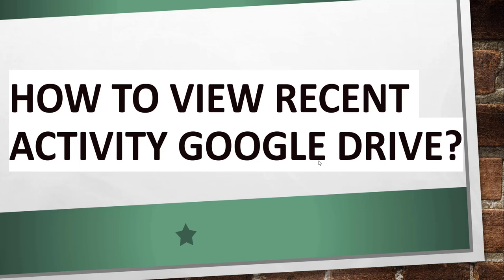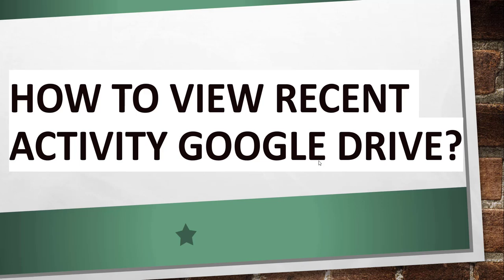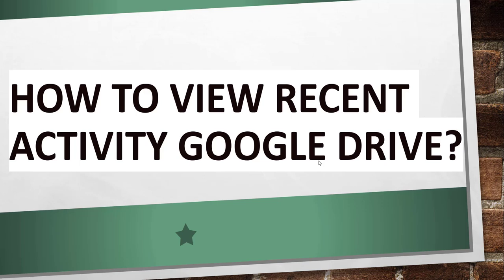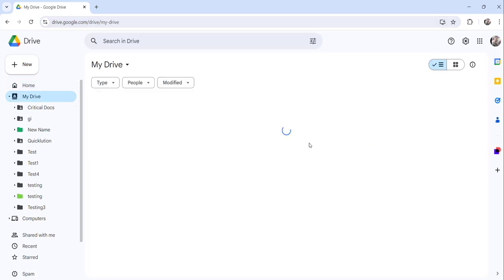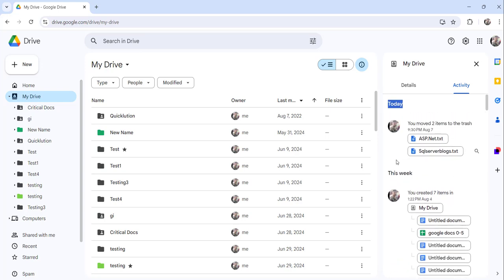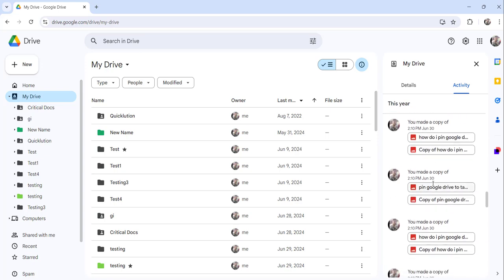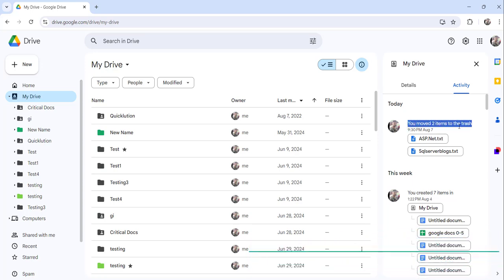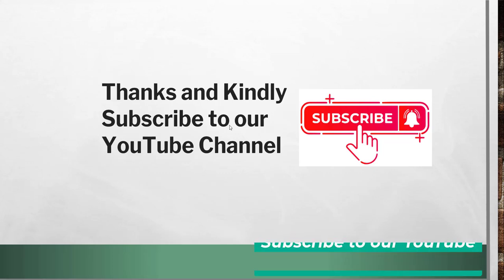How to view recent activity Google Drive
Hello Friends,

This video showed you how to view recent activity Google Drive.